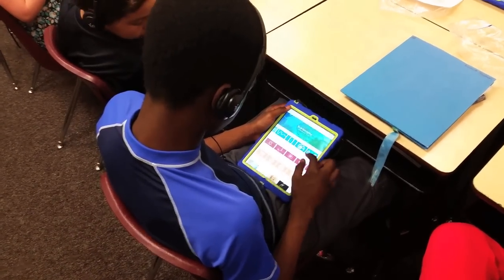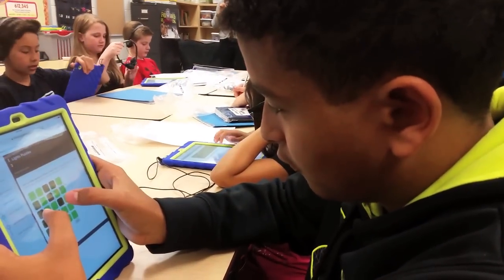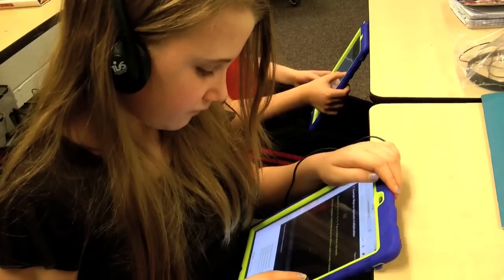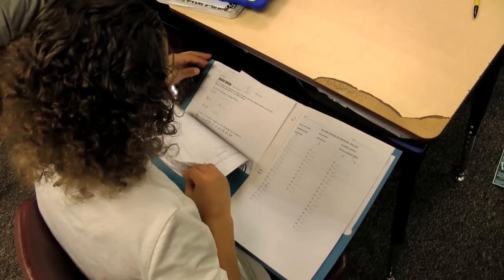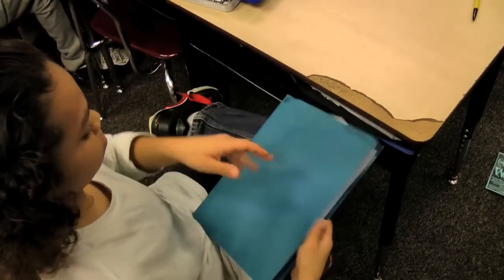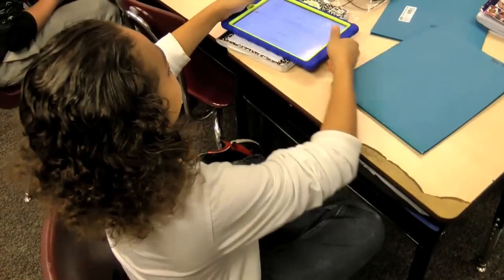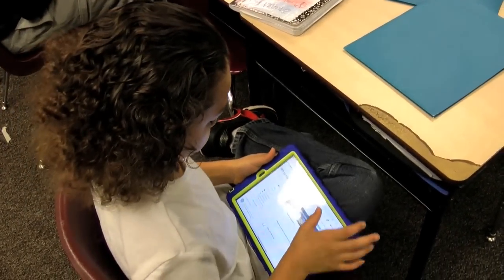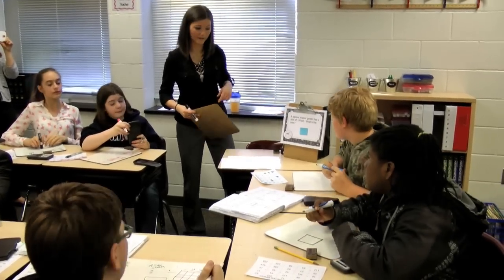Grantee Stefanie Root's Unique Solution to Remedial Math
1 Teacher + 30 Students = 1 Tough Problem! Stefanie Root, an educator at Dixon-Smith Middle School, in Fredericksburg, Virginia, applied her Student Achievement Grant from the NEA Foundation to divide her classroom into three unique stations for remedial math students, using iPads and data folders to help students track their learning. Need a grant?